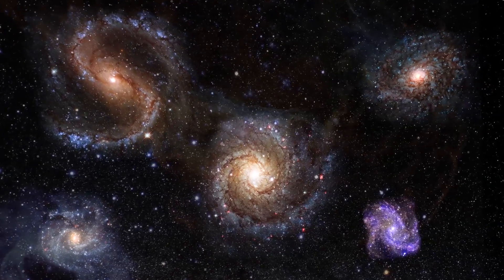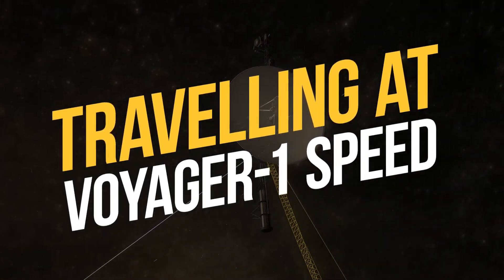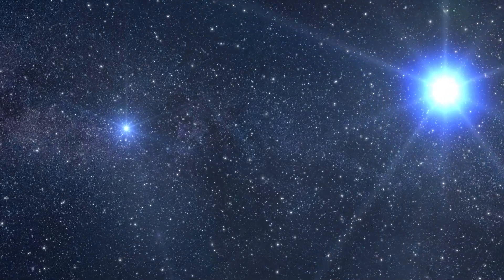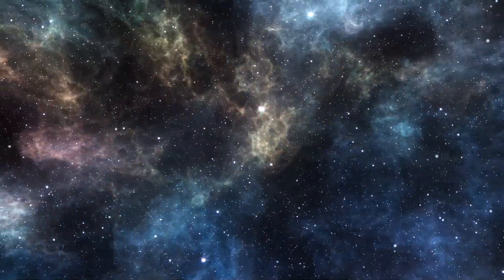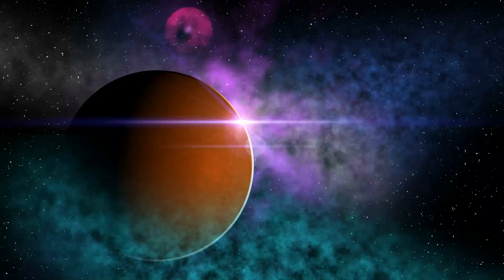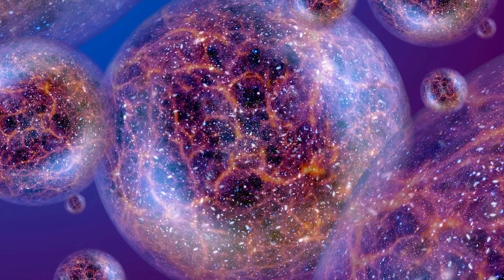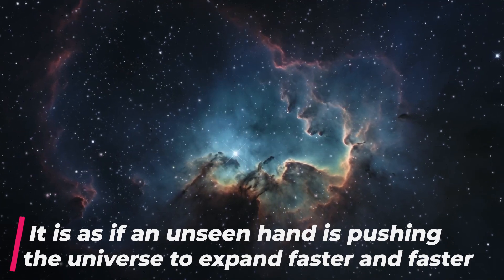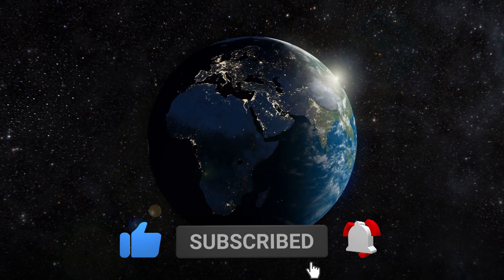How big is the Universe? Mind-Blowing Vastness of Space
Lets imagine how big is the universe through this amazing video.

Have you ever pondered the mind-bending scale of the universe? Picture every grain of sand on Earth's beaches, multiplied by billions – and you'll start to glimpse the staggering vastness that extends beyond our blue planet. Brace yourself for an extraordinary journey as we dive into the awe-inspiring expanses of space and explore just how colossal our universe truly is.

🚀 Join us on an exhilarating cosmic adventure, where we traverse the stars and galaxies, challenging the boundaries of our imagination. From the Andromeda Galaxy to the farthest reaches of the observable universe, we unravel the mysteries that define our existence.

🔭 Prepare to be amazed as we uncover the mind-blowing realities of space travel. Imagine zipping through the cosmos at the speed of light – a cosmic journey that spans millions of years and takes us to places beyond our wildest dreams. Encounter galaxies, clusters, and cosmic filaments that create a breathtaking cosmic dance.

🌠 Discover the fascinating concept of the universe's expansion, where galaxies are like raisins in a rising loaf of bread. Witness the birth of space, time, and matter as we explore the iconic Big Bang theory, and delve into the echoes of creation through the Cosmic Microwave Background radiation.

🔍 Venture into uncharted territory as we explore the enigmatic unobservable universe – a realm that pushes the boundaries of our understanding. Could the universe be even more extensive than we can grasp? Dive into the intriguing notion of the multiverse hypothesis, where countless universes intertwine to form an intricate cosmic tapestry.

🔒 Unveil the secrets of dark matter and dark energy – the hidden forces that hold the key to the universe's destiny. These unseen entities shape galaxies, propel cosmic expansion, and leave scientists baffled by their enigmatic nature.

💫 As we conclude our cosmic odyssey, remember that every revelation leads to new questions, inspiring us to continue the timeless quest for knowledge and understanding. Gaze upon the stars and galaxies, and let your imagination soar as we explore the wonders of existence.

🌌 Join us on this mind-expanding journey of cosmic exploration, where the mysteries of the universe await your discovery.

Thank you for joining us on this incredible voyage through the cosmos. Until next time, keep looking up and exploring the infinite wonders that the universe has to offer.